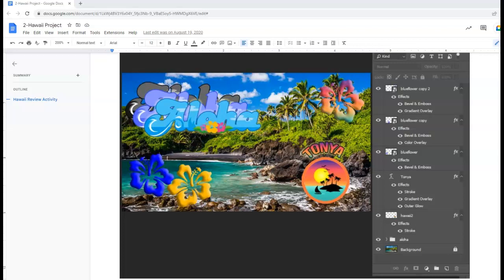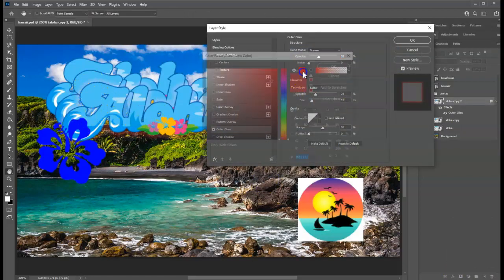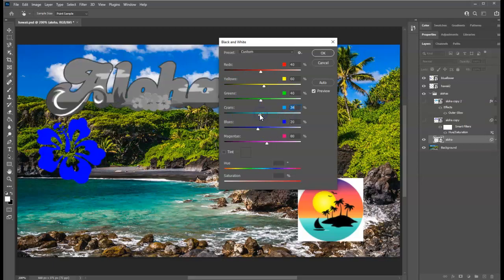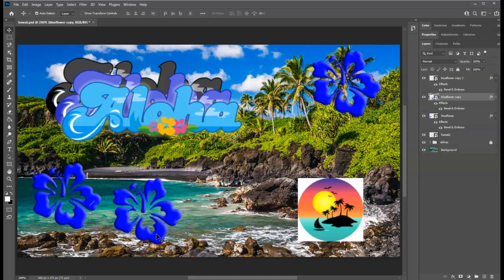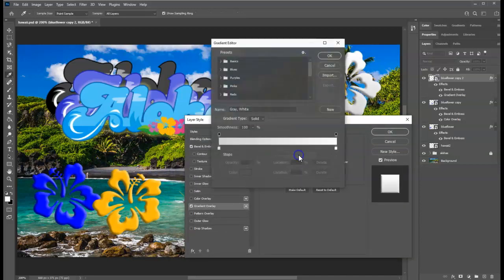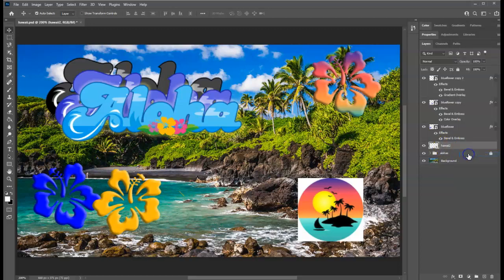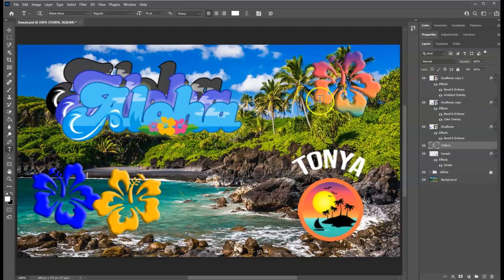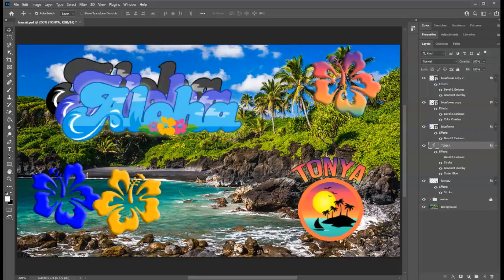PS22 Unit 2 Hawaii Review